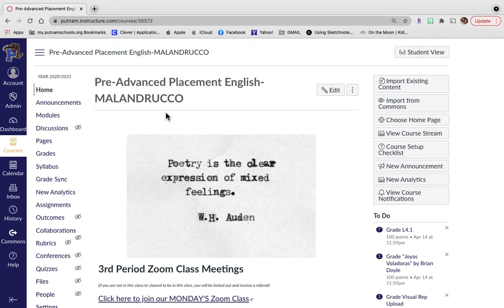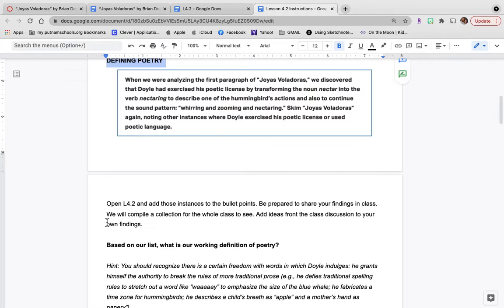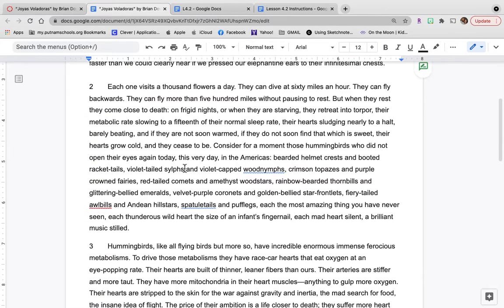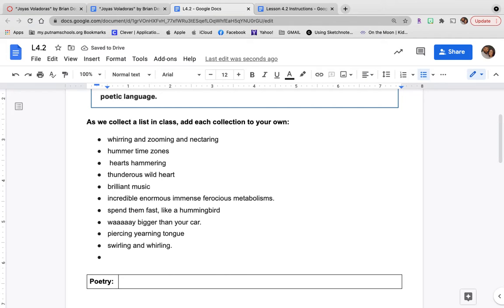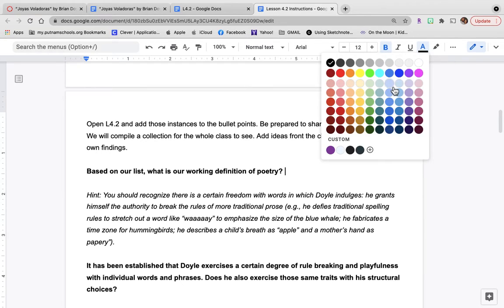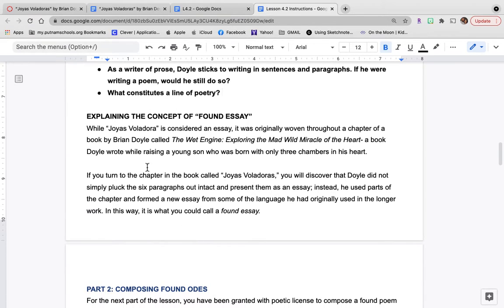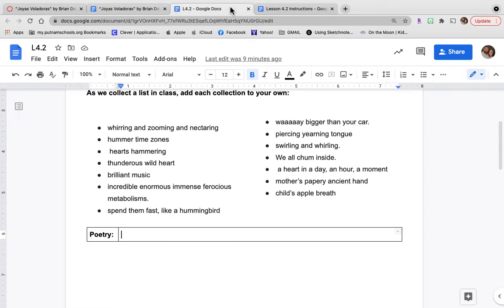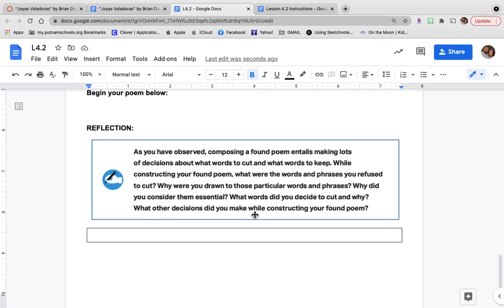L4.2 Video Walkthrough